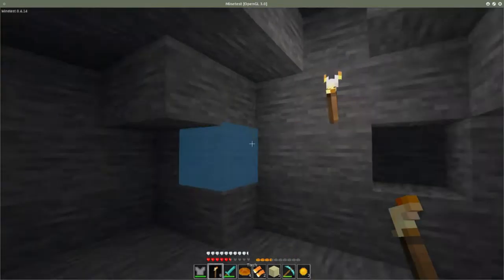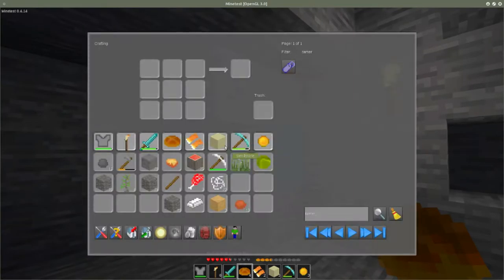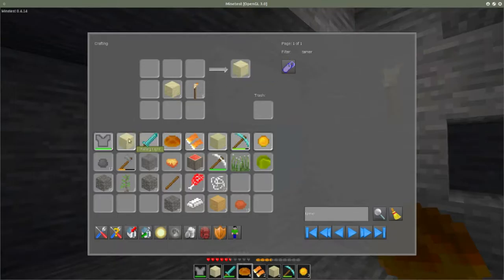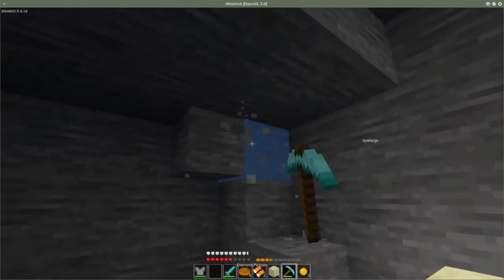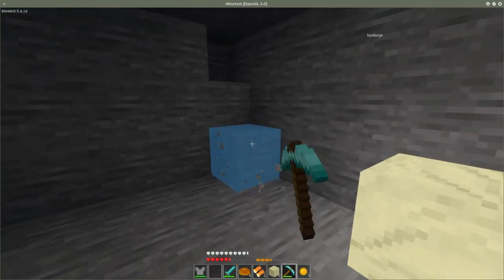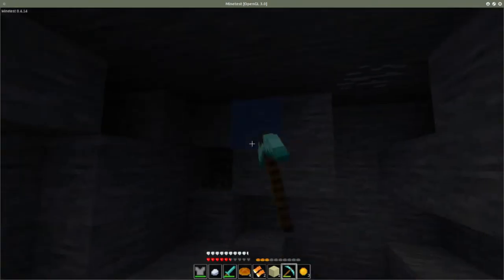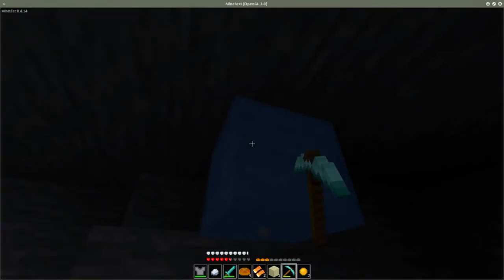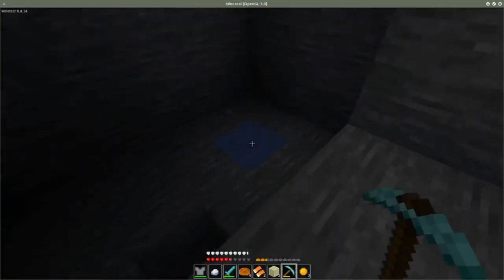Minetest - DuCake's Vivarium - Part 4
Part 4 of my quick run on my DuCake's Vivarium Minetest server. I finally find some gold, and head out to the ethereal lands to establish a hunting lodge!

Minetest is an Open Source competitor to Minecraft, easier to make mods for, and Free Software as defined by the Free Software Foundation

for Linux, Windows and Mac.

Server details: play.ducakedhare.co.uk , port 30000